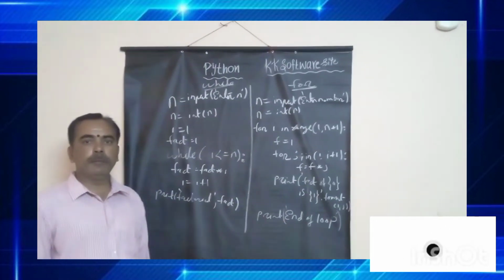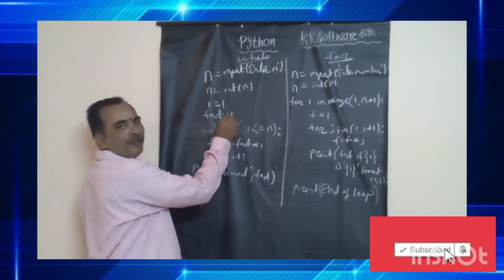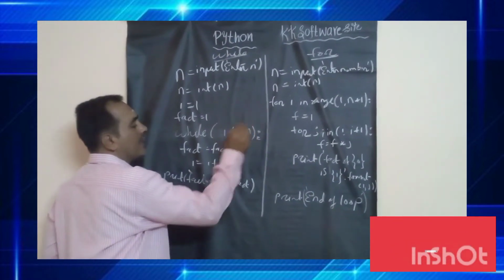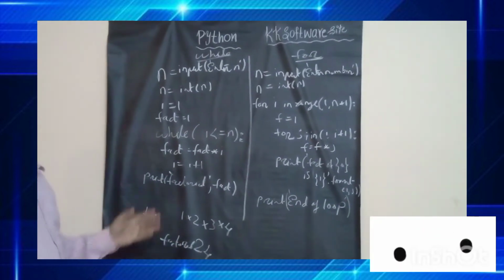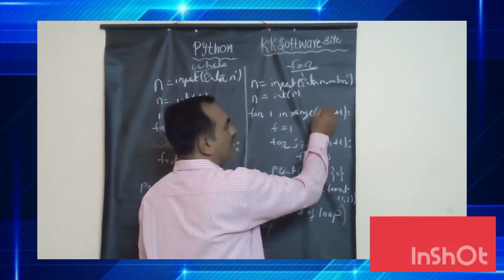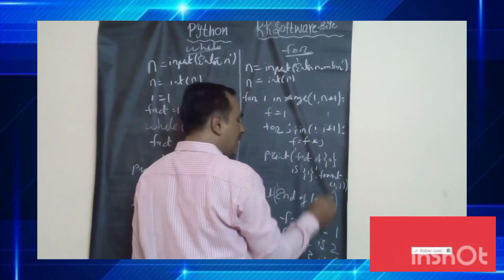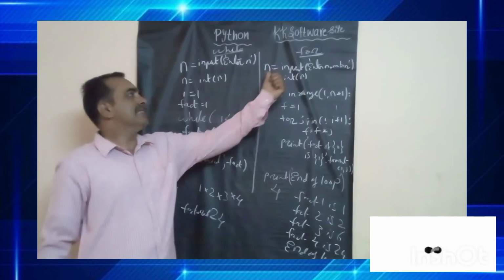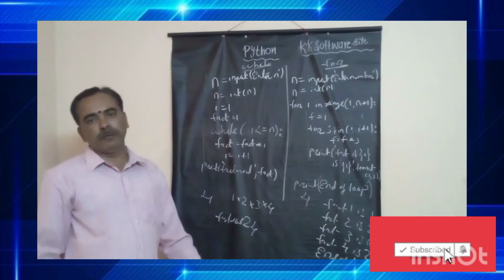Python program by kk software site